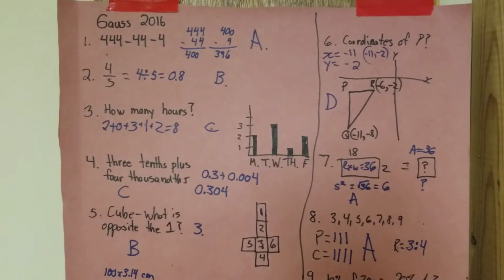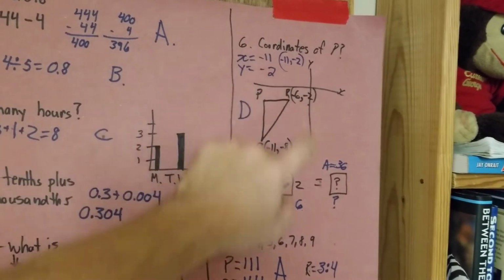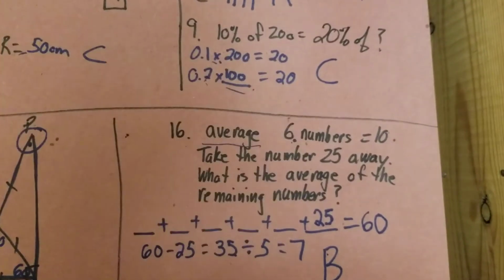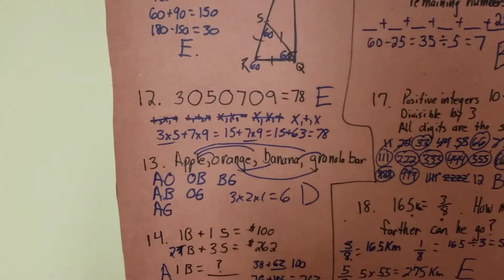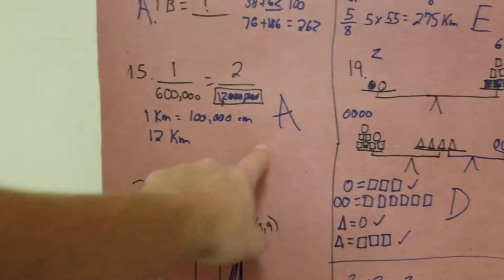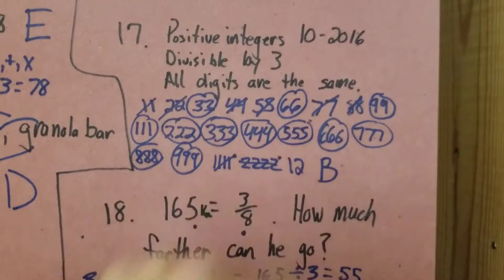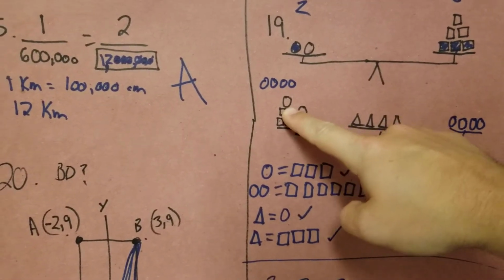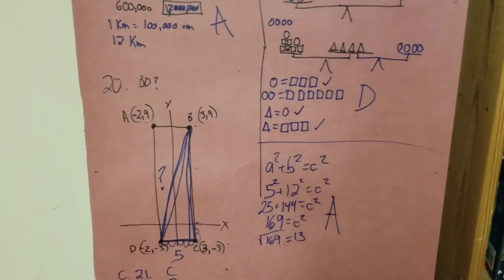Gauss 2016 Explained